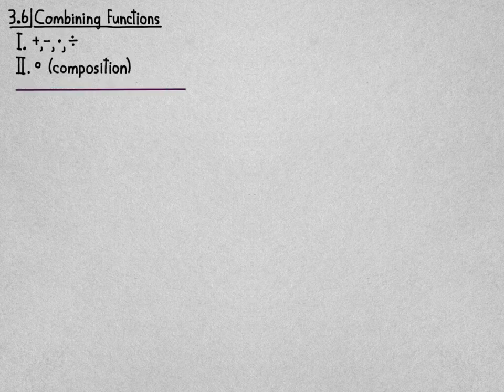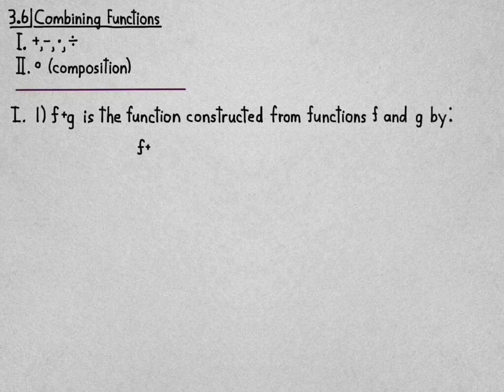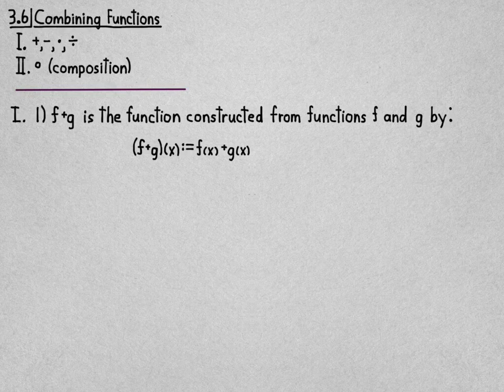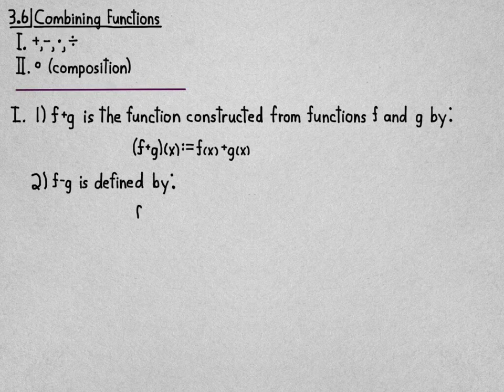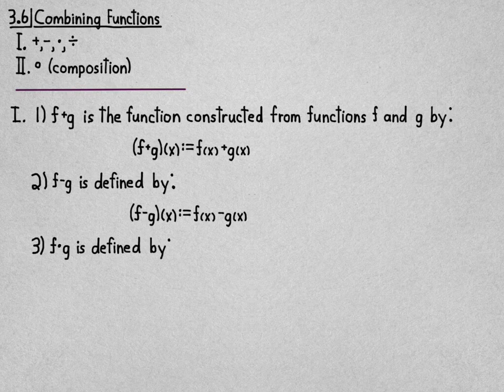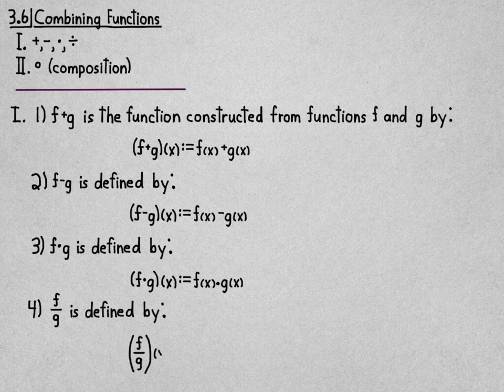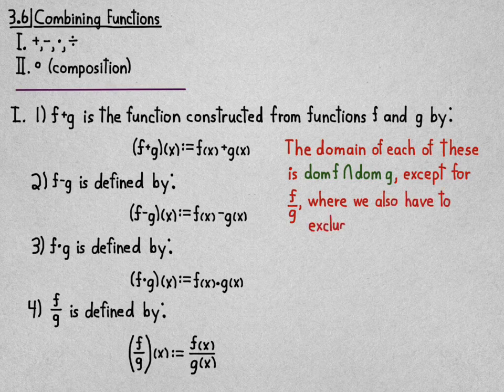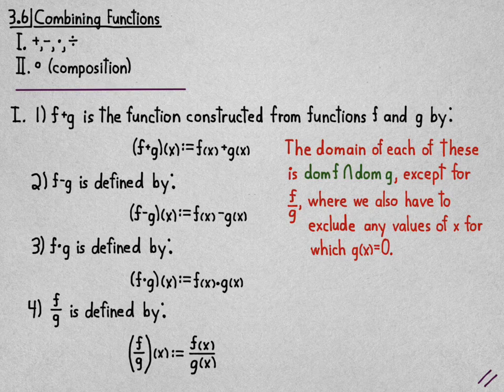4.3.1 Combining Functions Intro Algebra 2a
Math 1300 Precalculus. Adding, subtracting, multiplying, and subtracting functions—the definitions.